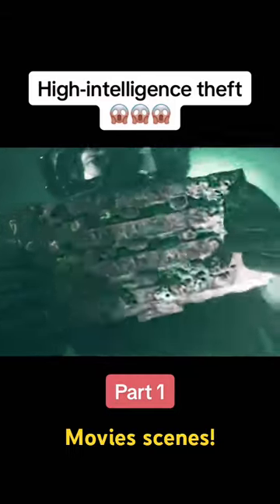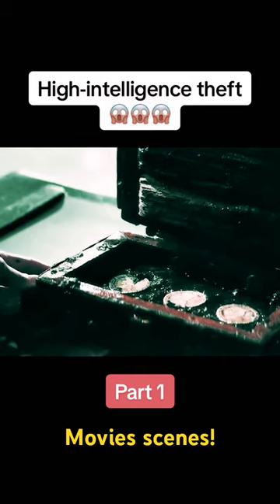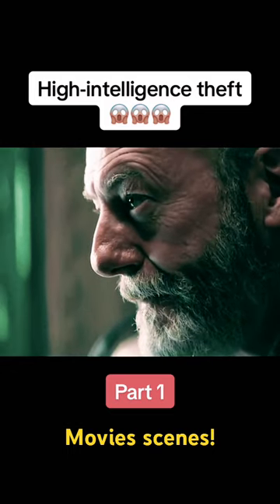(Movie scenes) with highest quality! Move name: the vault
If you want more Movies scene!
Thank you guys for supporting me!